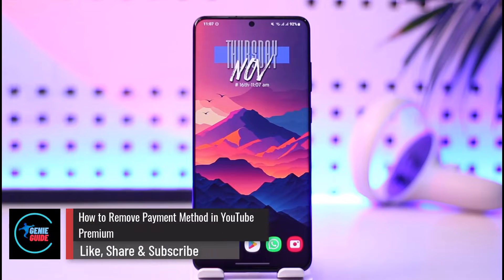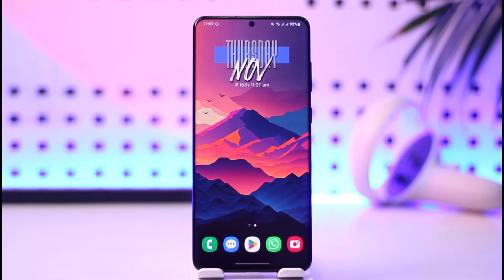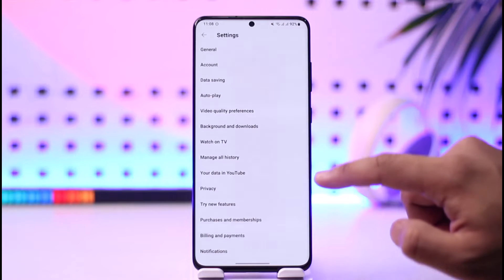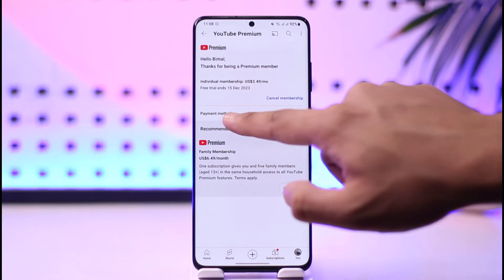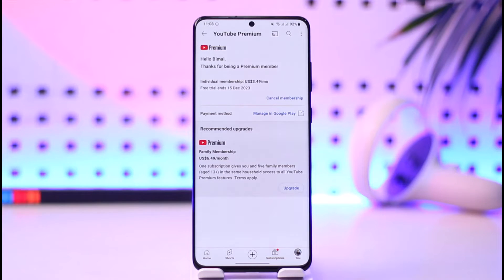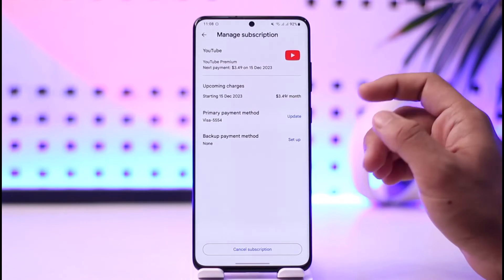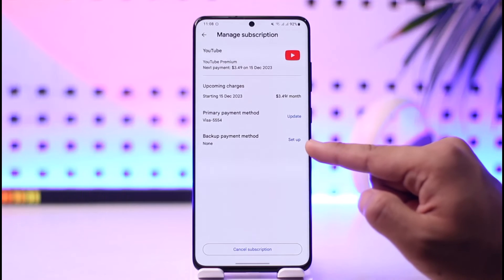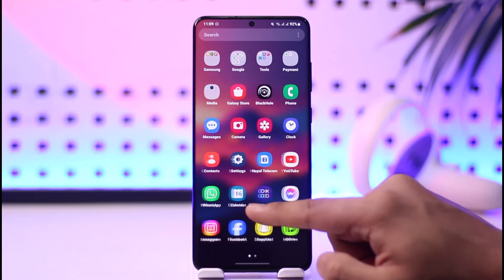How to Remove Payment Method in YouTube Premium !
In this video, I will show you how to remove your payment method from YouTube premium account.

~ Chapters:
0:00 Introduction
0:14 Remove Payment Method
1:18 Conclusion